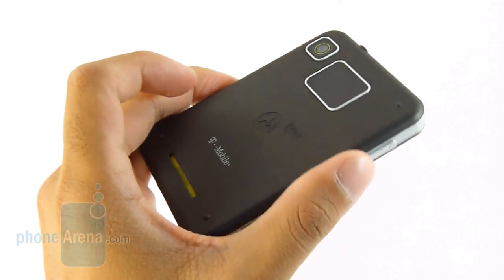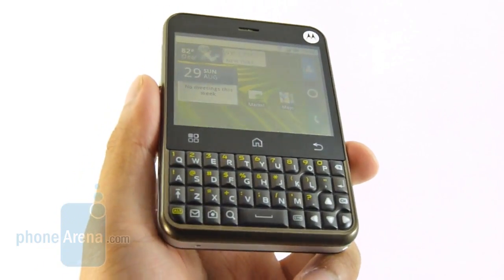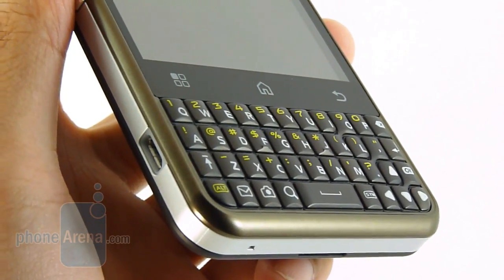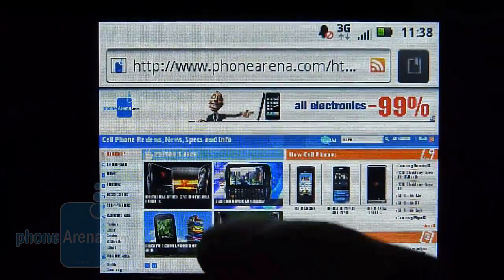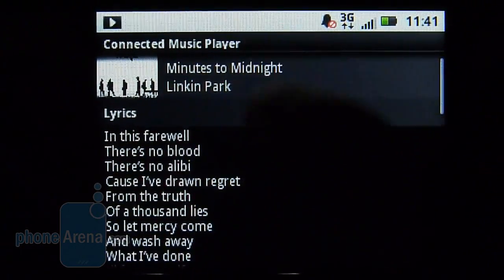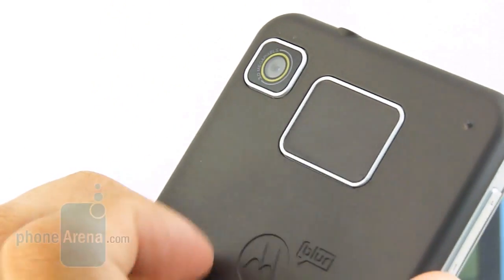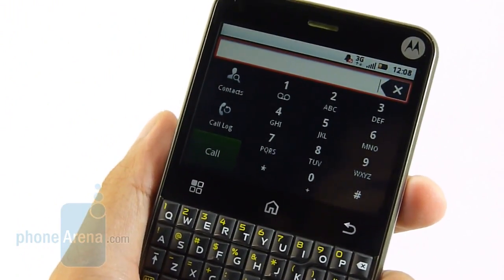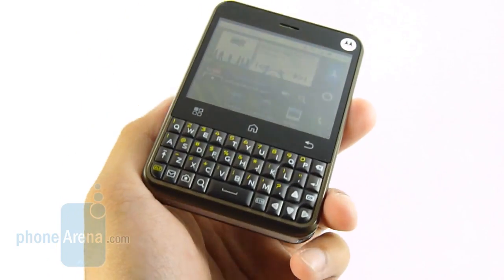Motorola CHARM Review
PhoneArena reviews the Motorola CHARM offered by T-Mobile USA. Without a doubt, there surely have been many people out there clamoring to see an Android smartphone that employs that typical BlackBerry look with its signature stationary portrait style QWERTY form factor. The yearnings of many have been heard by Motorola as they've addressed this much wanted design with the Motorola CHARM for T-Mobile. Since this ...